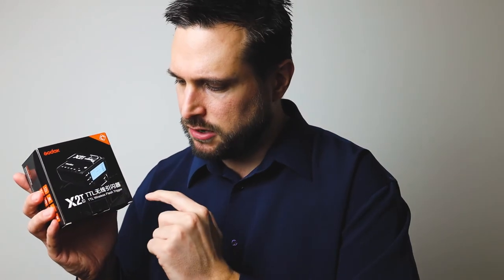X2T Godox Wireless Flash Trigger (Short Review)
This video explains why you use a flash trigger (remote for off-camera flash). I go through some key features and take a quick look at the actual device.

This Godox remote controller is available for Canon, Nikon, Sony, FujiFilm, Olympus and Pentax.

For Canon
For Nikon
For Sony
For Olympus
For Fuji
For Pentax